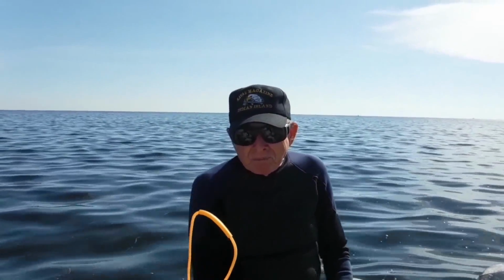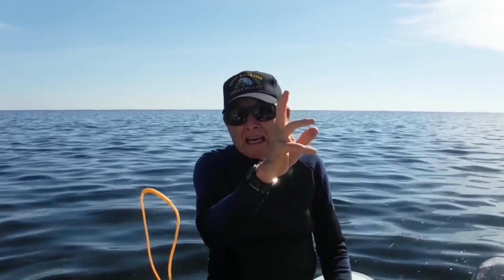Catching Florida Lobsters With the Toss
This is about how and why the Toss was first used, the correct name for the device, how to use it, and if your good with it is the best method for catching lobsters legally in Florida. Why - because I am the Get'em Guy. You might think I am boasting, but it's a fact